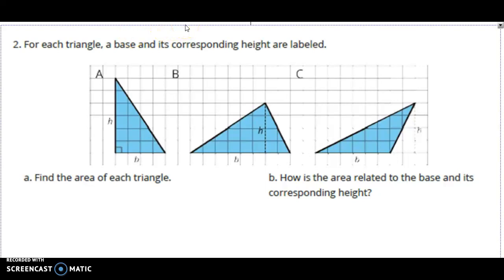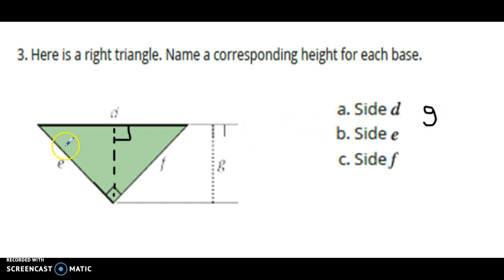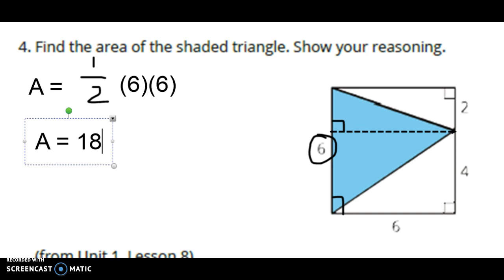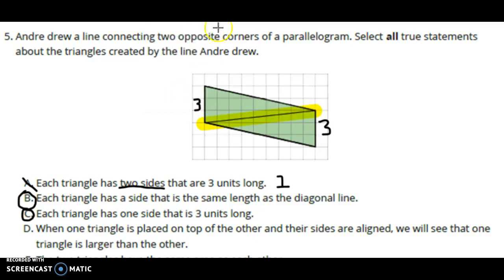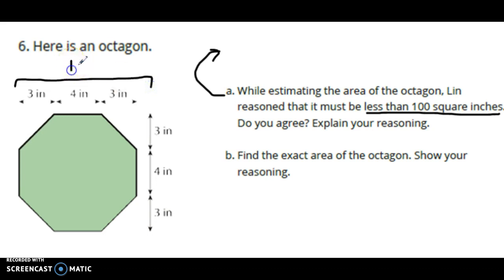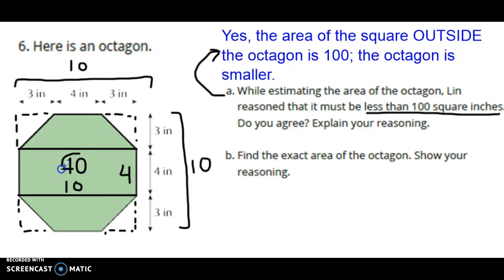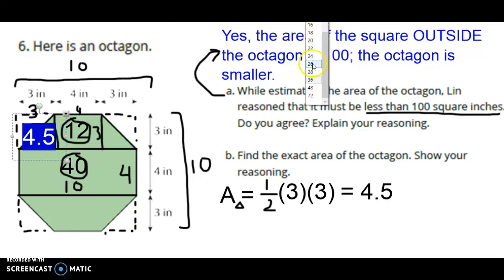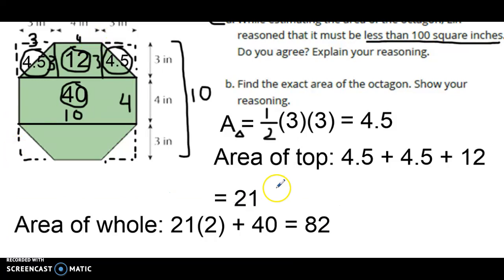P4 Area of a Triangle